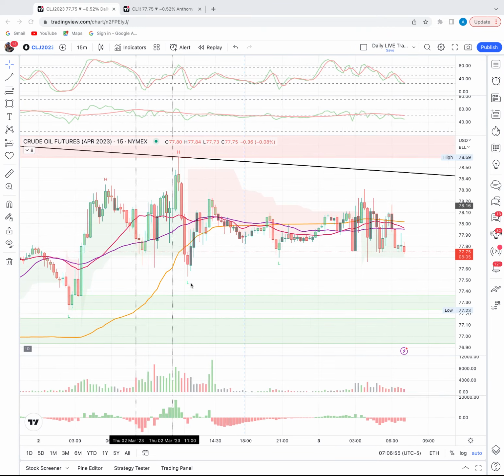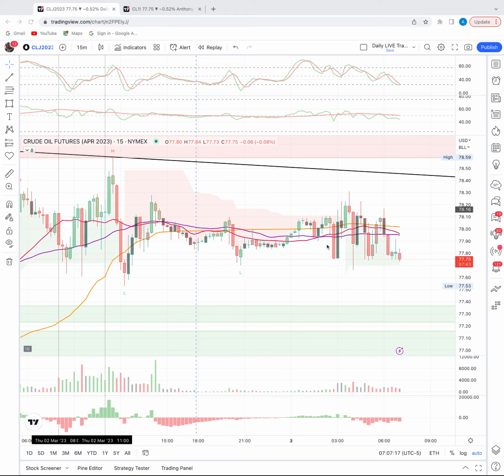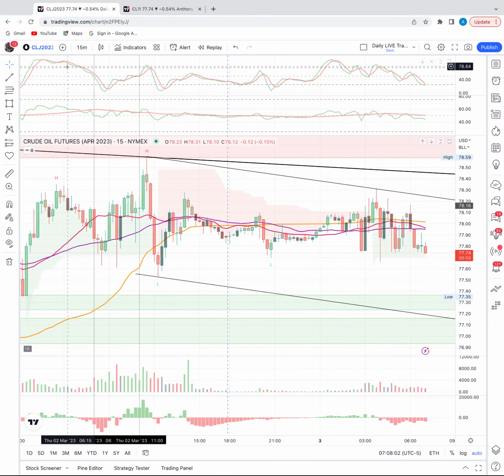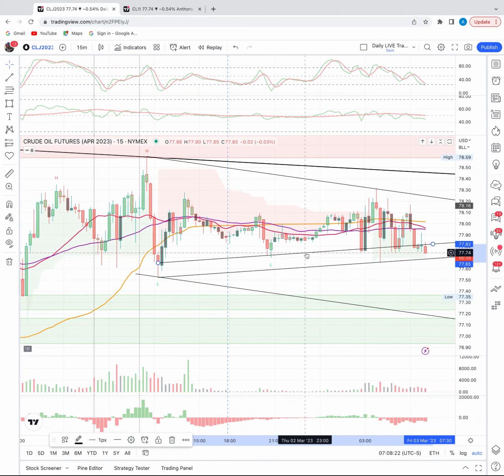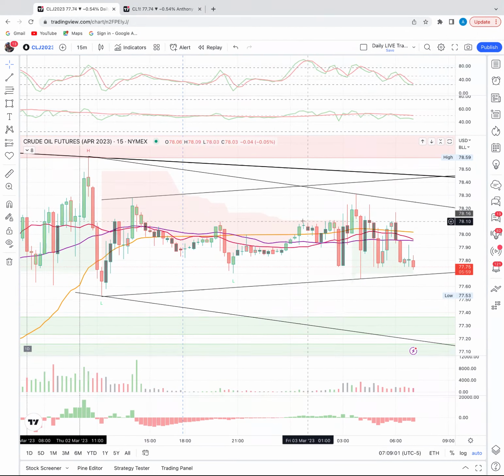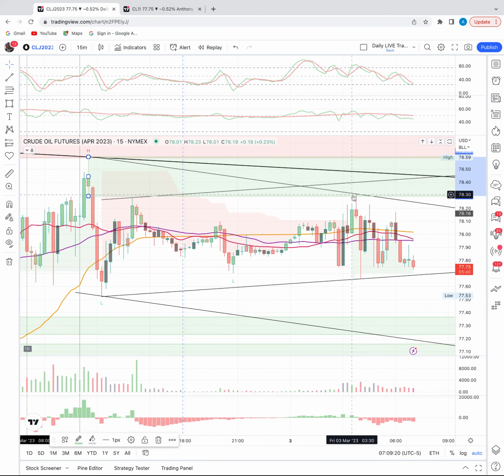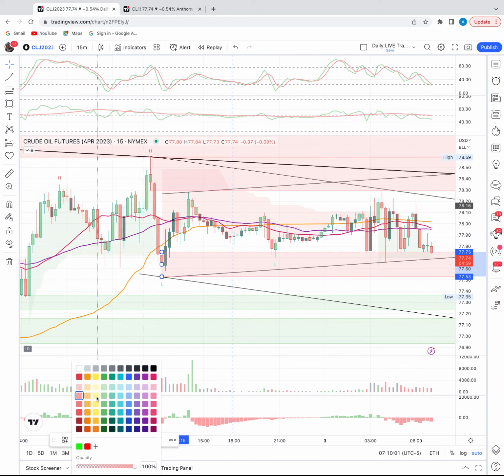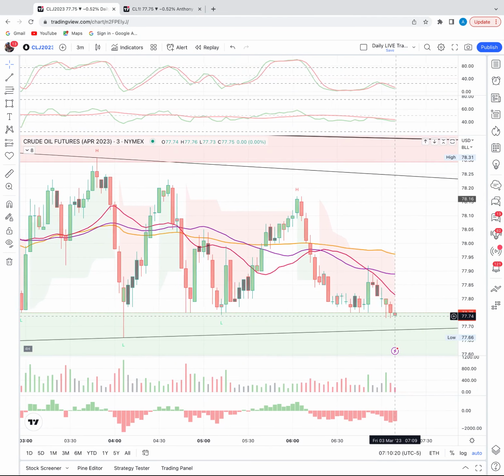Pre-Market Analysis that led to a $10K PROFIT Day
🔴 Join Professional Analyst and Expert Trader Anthony Speciale,
as he shares his pre-market analysis thoughts before earning $10,000.00!

📬 CONTACT ANTHONY, HE'D LOVE TO HEAR FROM YOU @